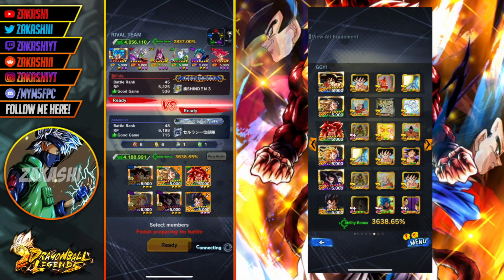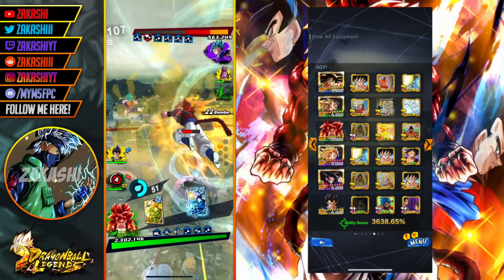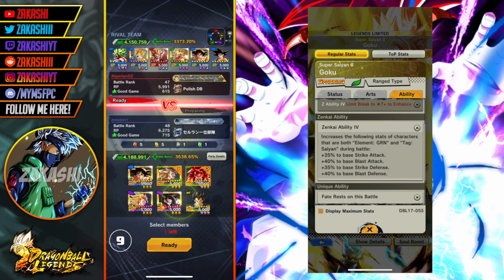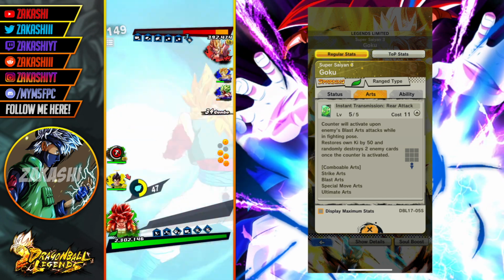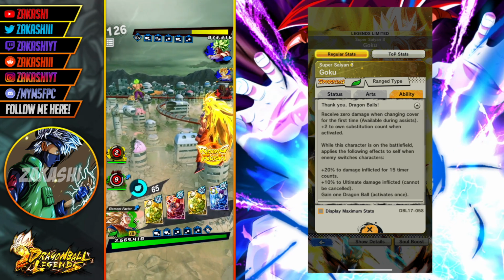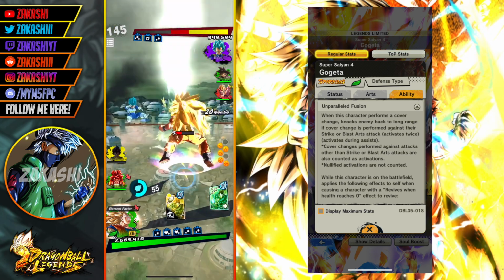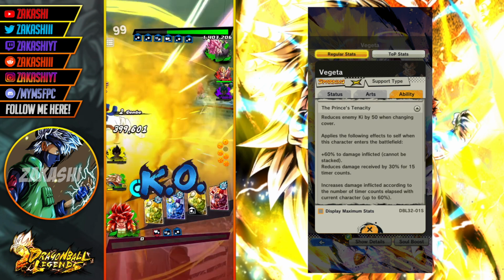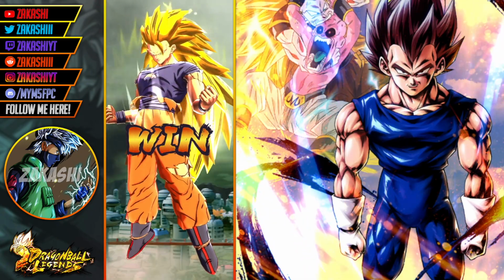GREEN GREEN YELLOW FORFEIT GRINDING!! LF SSJ4 GOGETA ON SAIYANS! | Dragon Ball Legends | PvP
Hope you've enjoyed/you're enjoying the video man! You won't regret it & you don't lose anything!